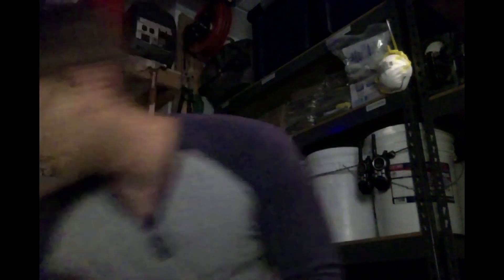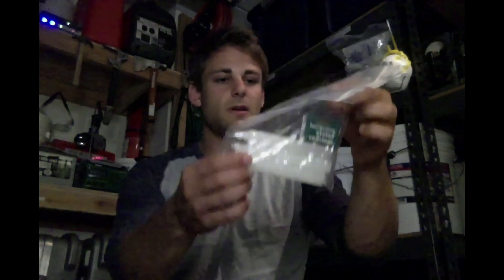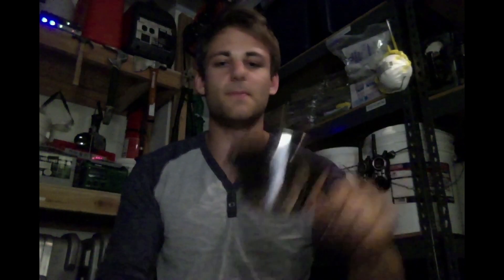ВСЕСВІТНЯ ВІЙНА Z. Інструкція по виживанню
ВСЕСВІТНЯ ВІЙНА Z
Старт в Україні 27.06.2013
WORLD WAR Z
Жанр: Фантастичний екшн
Режисер: МАРК ФОРСТЕР («Квант милосердя»)
У ролях: БРЕД ПІТТ («Людина, яка змінила все», «Дерево життя»), МЕТЬЮ ФОКС (серіал «Загублені», «Точка обстрілу»)

З усього світу надходять панічні повідомлення про катастрофи та руйнування. Армія інфікованих людей зростає з кожною миттю і зі швидкістю лавини захоплює світ. Але людство незламне, найкращі  агенти мусять знешкодити ворога, адже вони знають, що ніхто, крім них, це зробити не здатен.